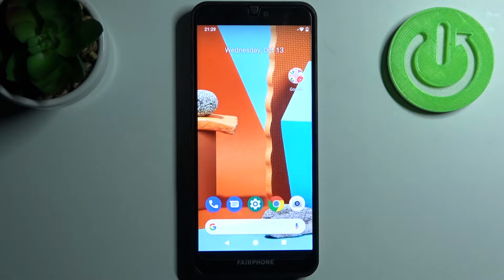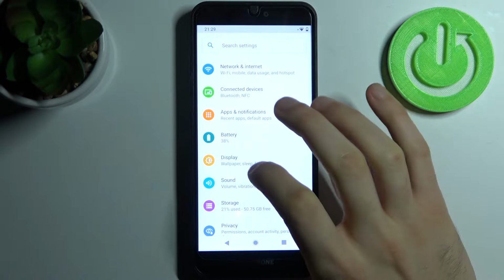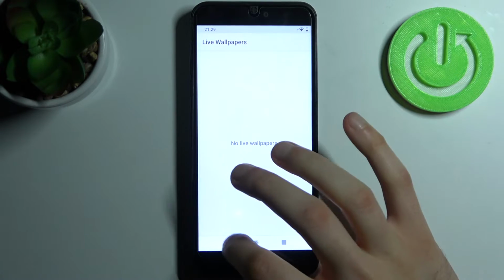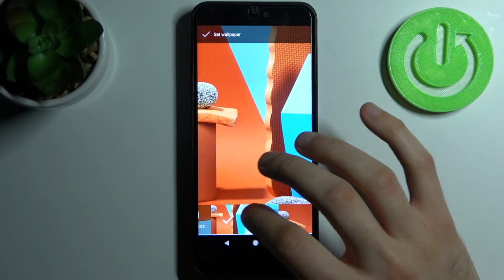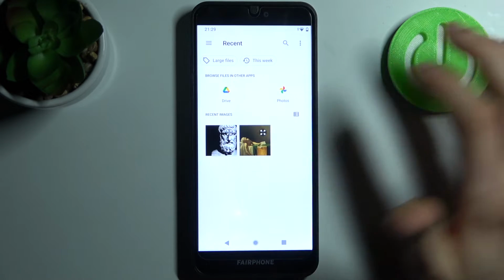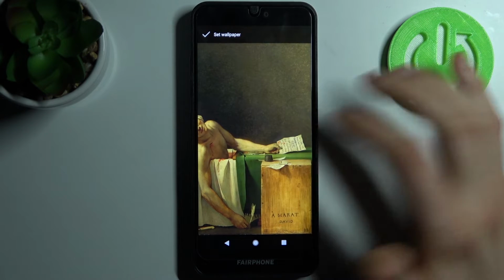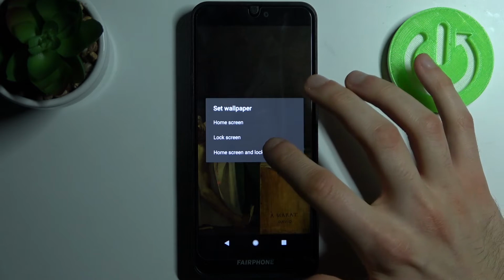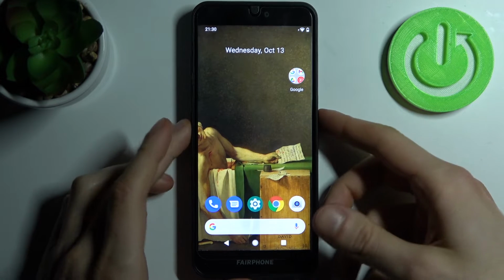How to Set Up Wallpaper in FairPhone 3 – Change Wallpaper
Find out more information about FairPhone 3:
In today’s tutorial we’re going to show you how you can personalize the display on your FairPhone 3. You can set yourself any image or photo as your wallpaper. Follow the instructions provided by our expert in the video above, and try to make your FairPhone 3 look more fresh, stylish and aesthetic.

How to Download Live Wallpaper in FairPhone 3? How to Find Magic Wallpaper in FairPhone 3? How to Set Up Live Wallpaper in FairPhone 3? How to Change Wallpaper in FairPhone 3? How to find the Wallpaper Gallery in FairPhone 3?